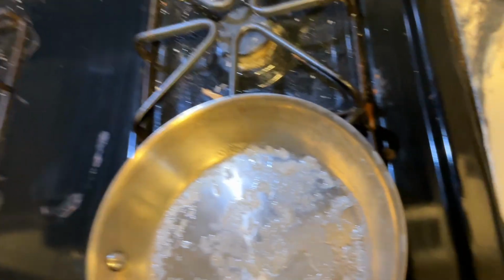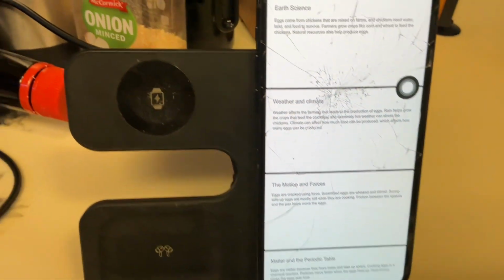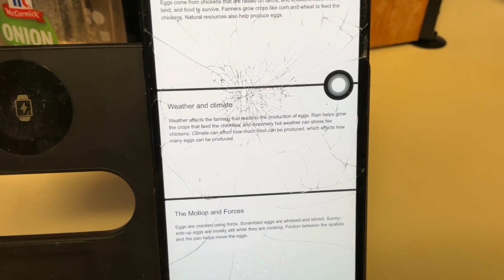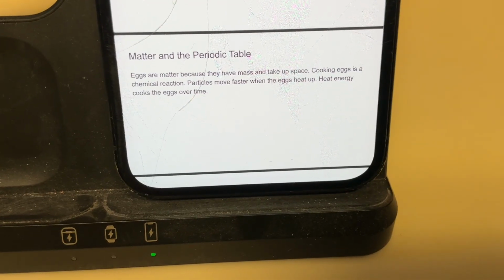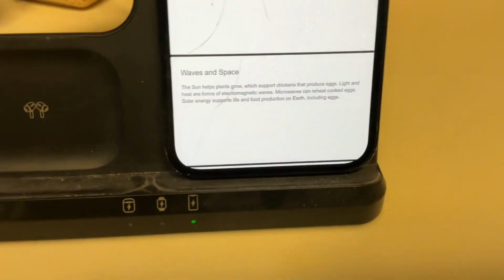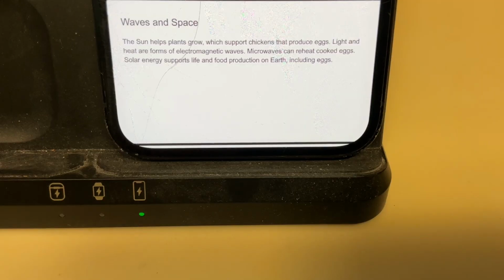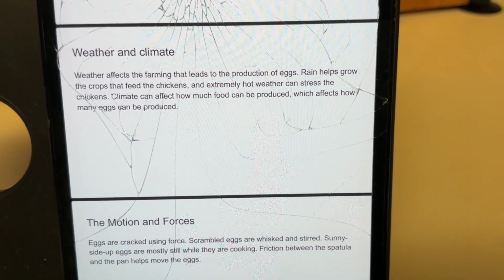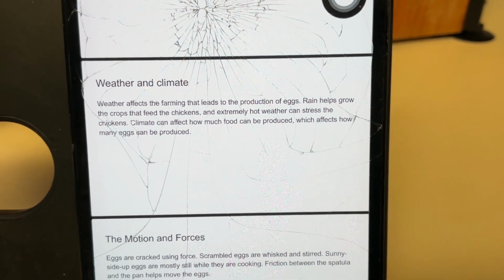May 27, 2026